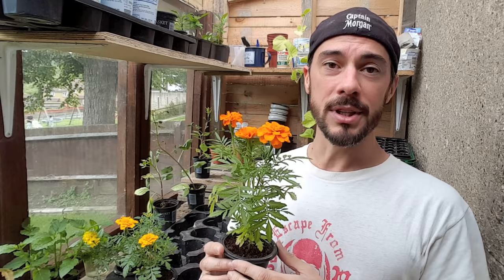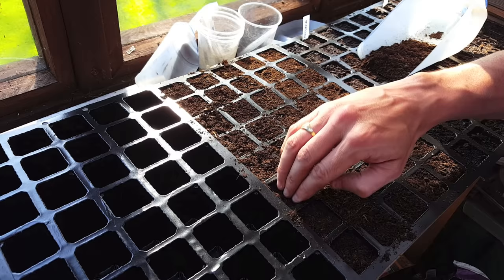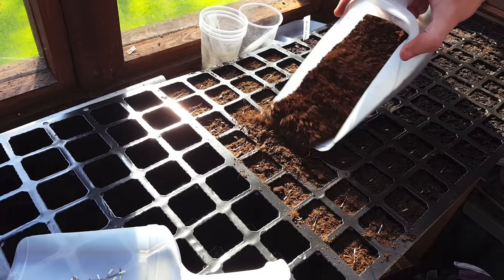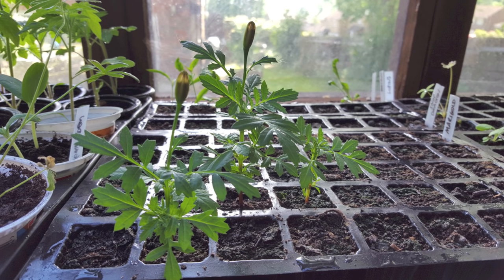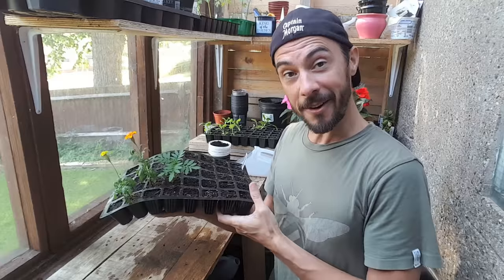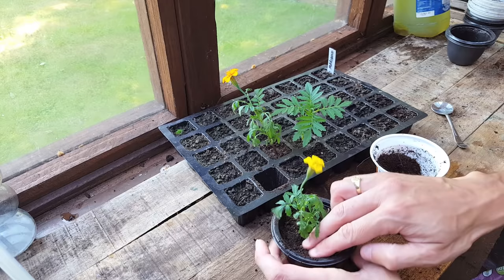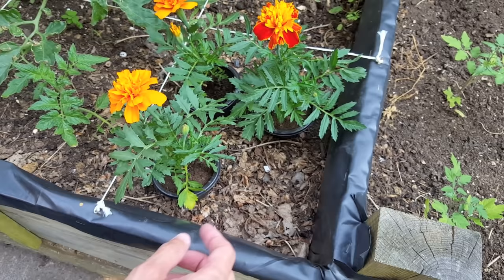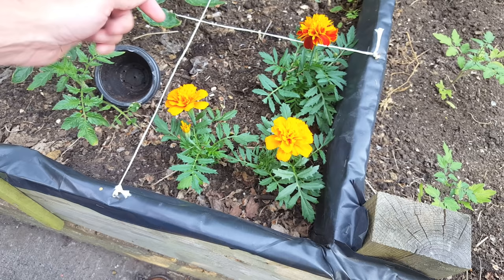★ How to Grow Marigolds from Seed (A Complete Step by Step Guide)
In Today's Project Diary Video I will teach you how to grow Marigold flowers from seed and explain how and why they work so well when companion planting.

USEFUL ONLINE SHOPPING LINKS

🇬🇧 UK BUY ONLINE:

40 CELL SEED TRAYS
ALL IN 1 SEED STARTER KIT

1000 CALENDULA OFFICINALIS MIXED SEEDS
800 DWARF FRENCH LEGION D’ONORE SEEDS
POT MARIGOLD (Calendula officinalis)
LEMON MARIGOLD SEEDS (Tagetes tenuifolia) (Saffron replacement)
MIXED MARIGOLD SEEDS (May NOT be edible)

🇺🇸 USA BUY ONLINE:

SCOTTISH MARIGOLD
MEXICAN MARIGOLD
FRENCH MARIGOLD

★ MARIGOLD GROWING COLOURS & HEIGHT INFORMATION

French Marigold Varieties

'Little Hero' Series: 7” tall plants with large, double carnation flowers in 7 colour combinations of maroon, orange, and yellow.

‘Hero’ Series: 10” tall plants with double carnation, large (2” wide) flowers in 7 different combinations of yellow, orange, and maroon.

‘Bonanza’ Series: 2” wide, double carnation flowers in 5 different combinations of yellow, orange, and maroon on bushy, compact 8” tall plants.

‘Aurora Series’: 1’ tall plants with wide-petaled, anemone-like flowers in shades of maroon, yellow, and orange.

‘Janie’ Series: Early blooming. 8” tall plants are perfect for container growing. Double carnation type flowers in 6 different combinations of yellow, orange, and maroon.

‘Boy O’ Boy’ Series: 6” tall prolifically flowering plants with flowers in shades of maroon, yellow, and orange.

★ African Marigold Varieties

‘Jubilee’ Series: 2’ tall plants with dense, double flowers in shades of yellow and orange.

‘Gold Coin’ Series: 1 ½ to 2’ tall plants with large (5” wide) double blooms in gold, yellow, and orange.

‘Safari’ Series: 1’ tall plants with flat-topped, large flowers in shades of maroon, yellow, and orange.

‘French Vanilla’: 3” wide flowers are pure creamy white. Minimal scent. Plants are 1 ½ to 2’ tall.